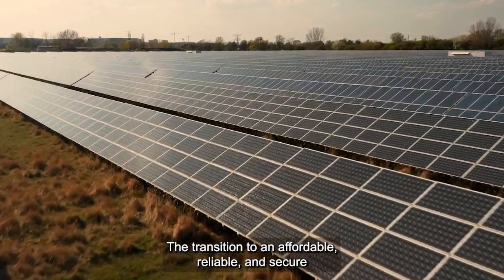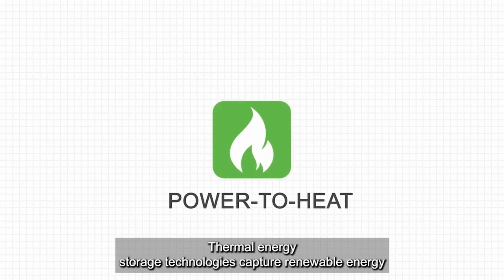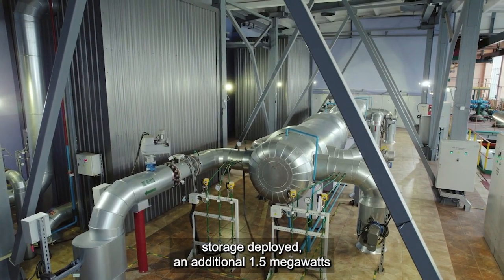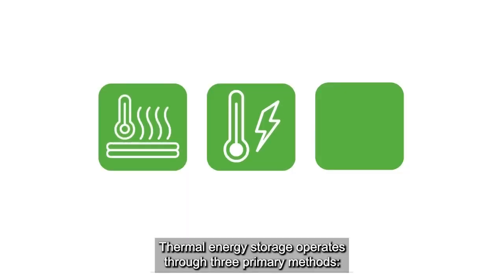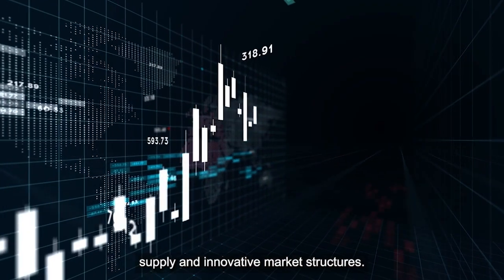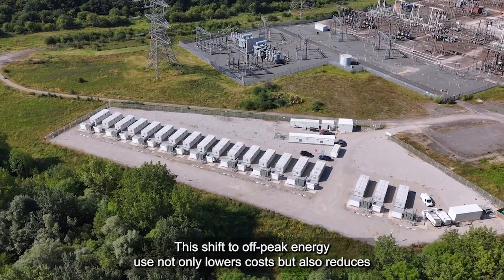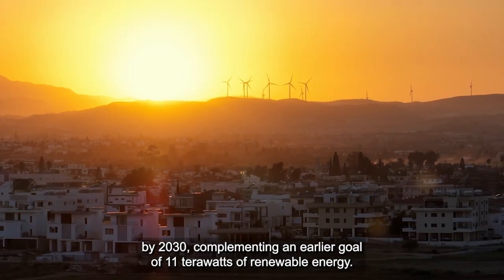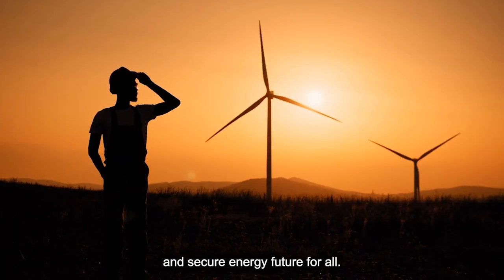Long Duration Energy Storage: Power-to-Heat Applications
The transition to an affordable, reliable, and secure energy system requires more than just generating renewable power—it demands innovative storage solutions. Thermal energy storage (TES) is emerging as a critical component of long duration energy storage (LDES), capturing renewable energy and delivering it as heat, steam, or cooling for industries like food and beverage production, chemical manufacturing, and district heating.

This technology is already making an impact, with over 40 commercial thermal energy storage plants worldwide. Research shows that for every 1 MW of TES deployed, an additional 1.5 MW of renewable energy can be integrated into the grid, making TES a key enabler of the clean energy transition.

With costs expected to drop by 50% between 2025 and 2030, TES is becoming an increasingly viable solution to enhance grid reliability, reduce emissions, and provide industries with clean, dispatchable power. Learn how thermal energy storage can help scale renewables, decarbonise industry, and secure energy systems globally.

Learn more about the LDES Council's vision for energy security: ldescouncil.com